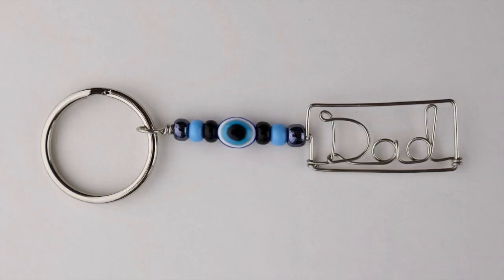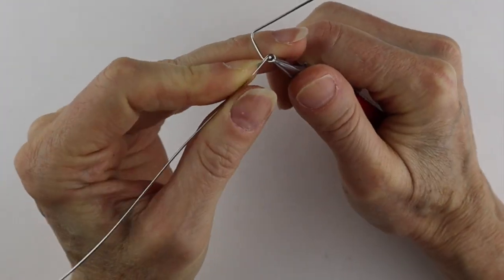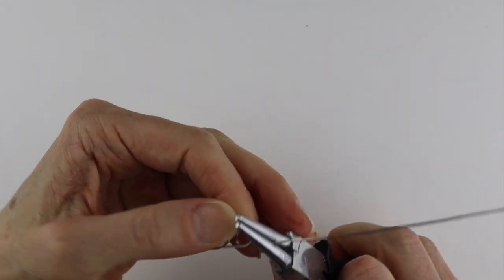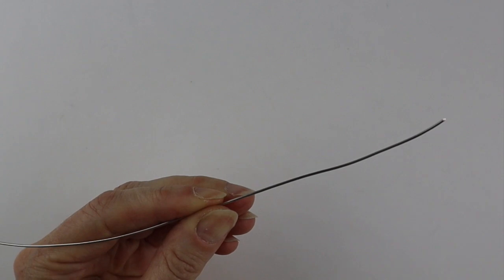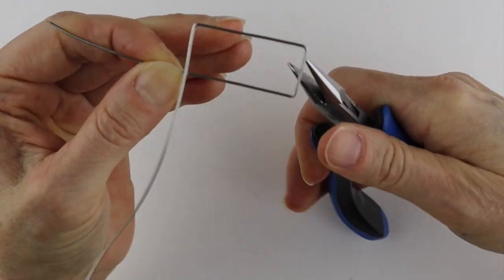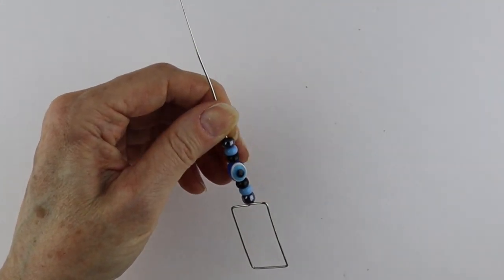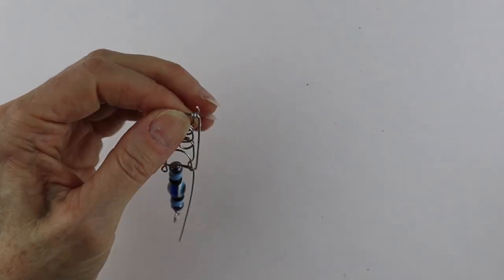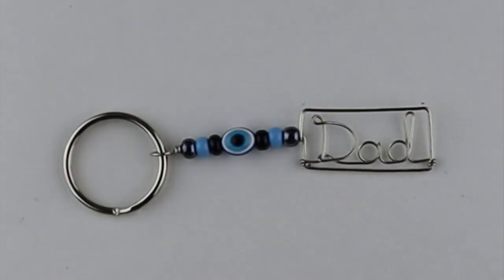DIY Father's Day Gift // Dad Keychain Tutorial